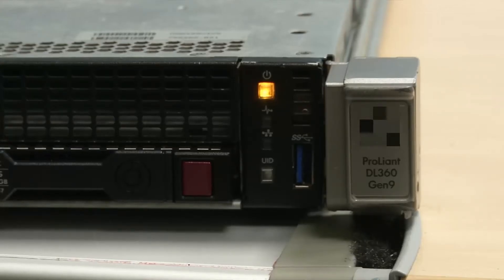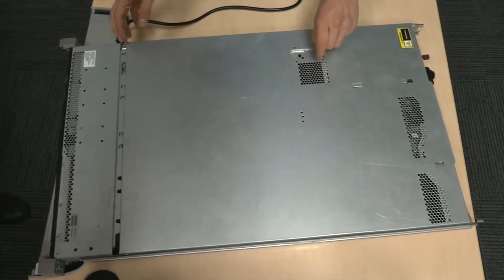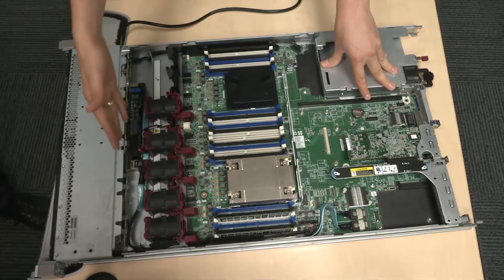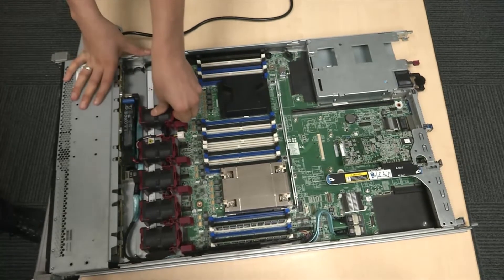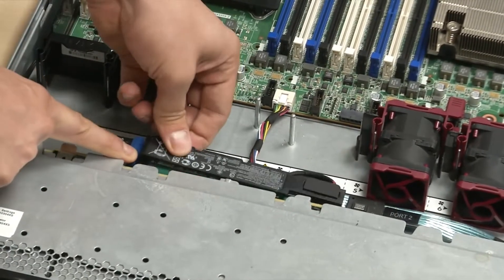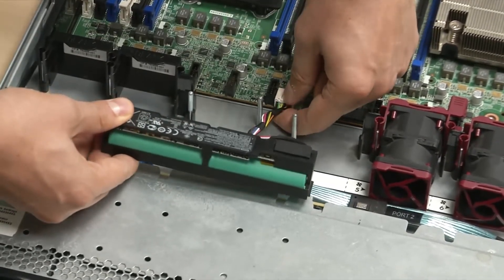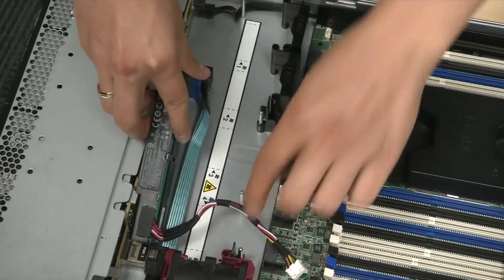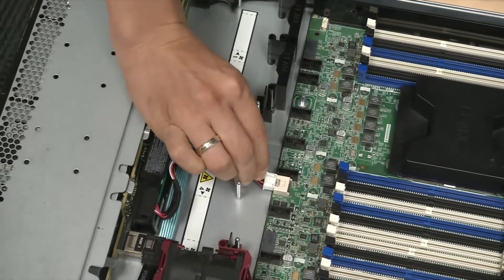Smart Storage battery replacement - DL360 Gen9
The Smart Storage battery provides back up for all storage controllers in HPE Proliant Servers of generations 9 and 10. Here is how to replace it.